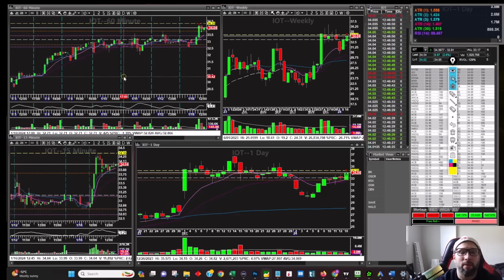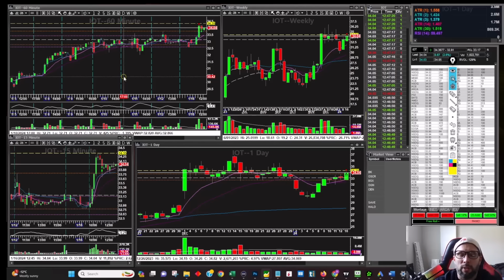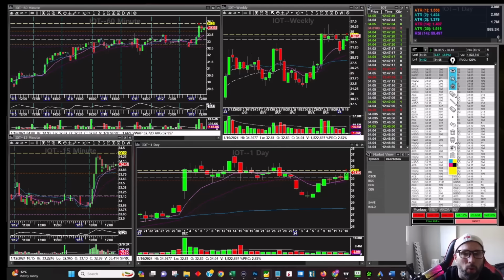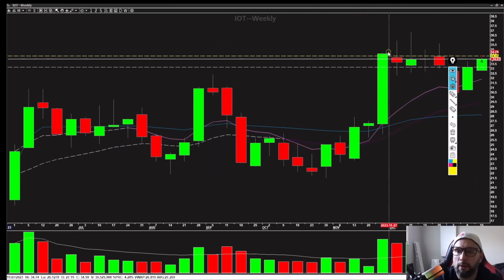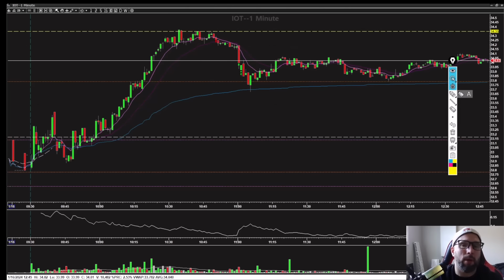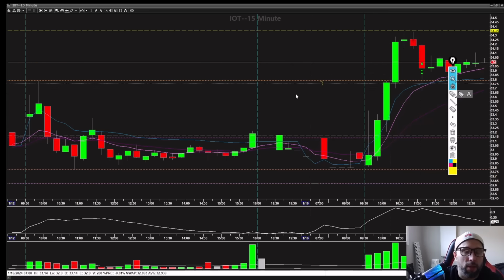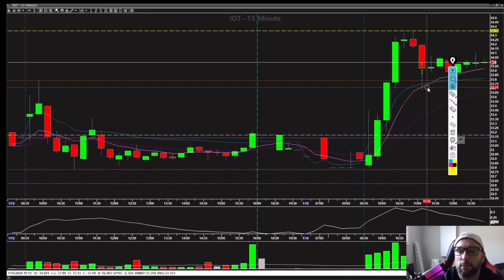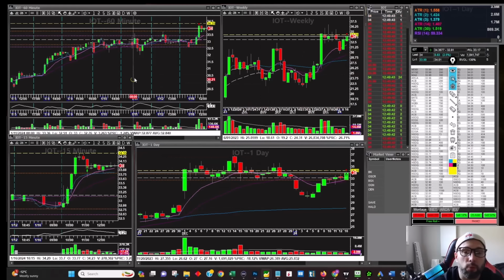15 Minute Reversal Day - How I Day Trade Reversals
In this video I go over my 15min reversal trade on IOT and what I typically look for when trading this style of setup EnJoY!

Whether you're a beginner trader or you've been trading for a while, these tips will help you stay safe and make profitable trades! With DAS Trader Pro, trading is easier than ever, so don't make these common beginner mistakes!

🧠 High Performance Coach  @wesleylorenzo